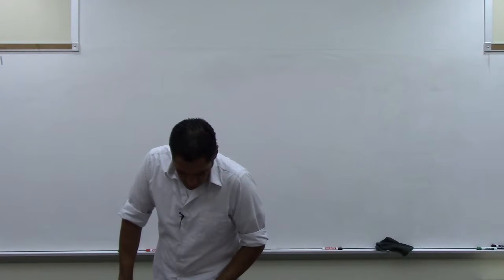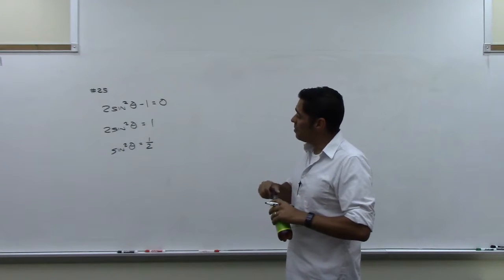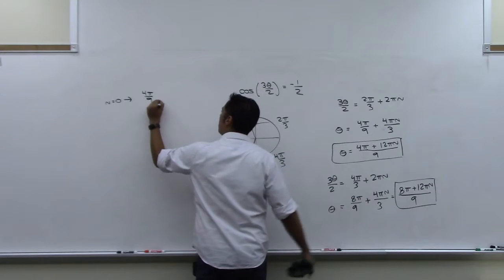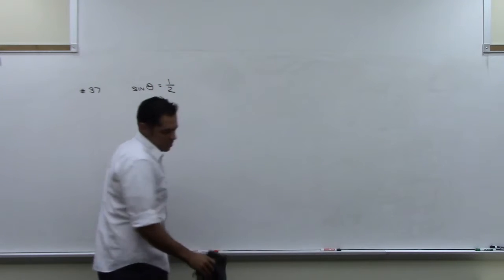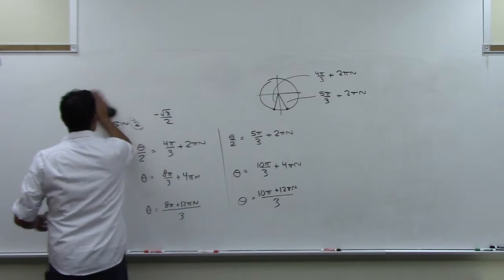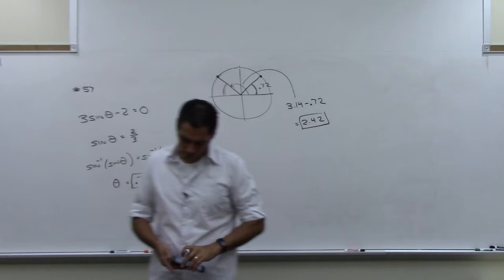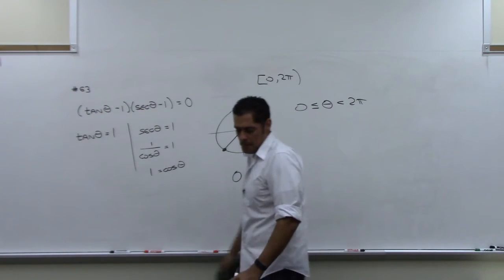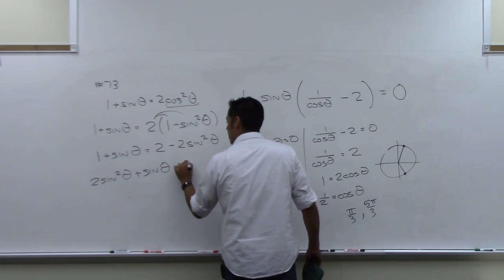2412 HW solutions 8.3 part1